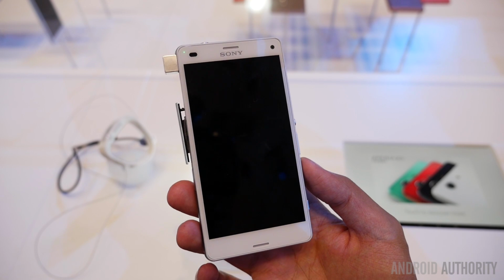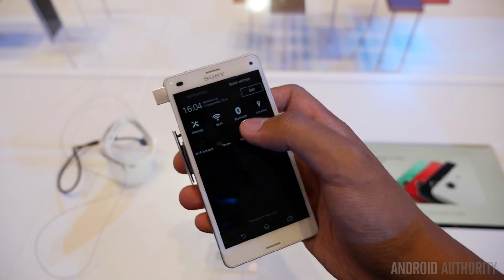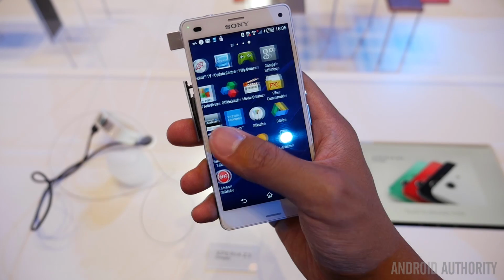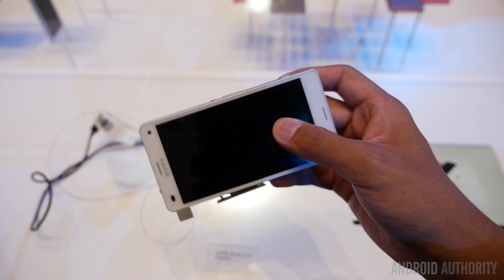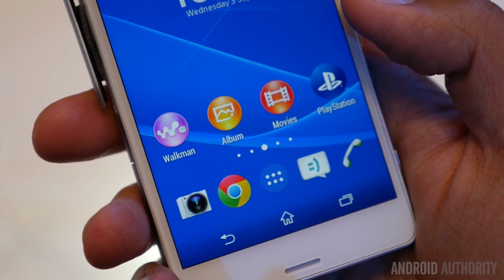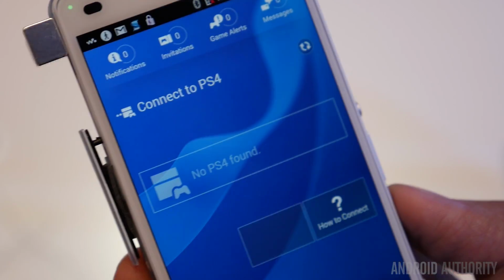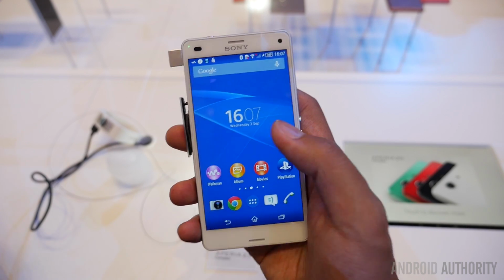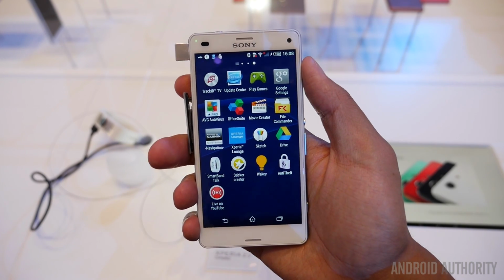Sony Xperia Z3 Compact First Look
The Sony Xperia Z3 Compact might be the smaller of the bunch, but it brings a lot of power.